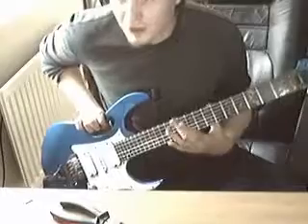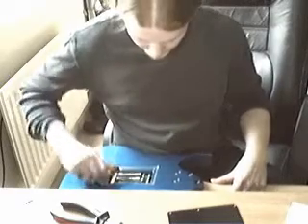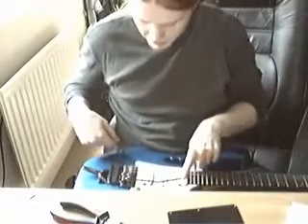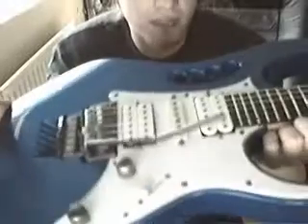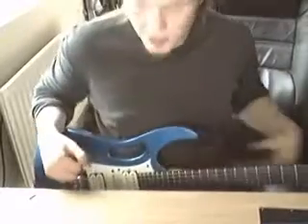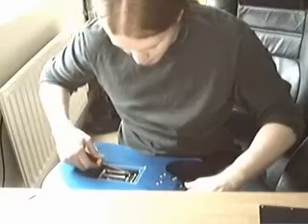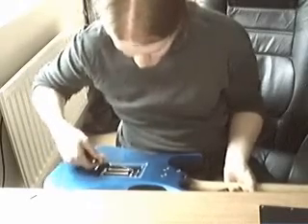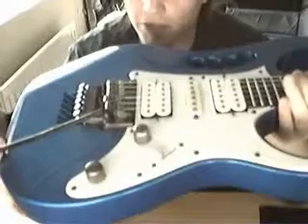Floyd Rose Guitar Tremolo Setup + String Gauge Change Pt2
Part 2 of my extremely quick guide to changing the strings to a different gauge on a guitar with a floyd rose tremolo. Should explain how to change the strings easily and how to reset the bridge so that it sits flat. Hope you enjoy.